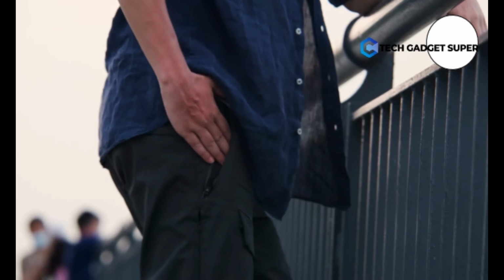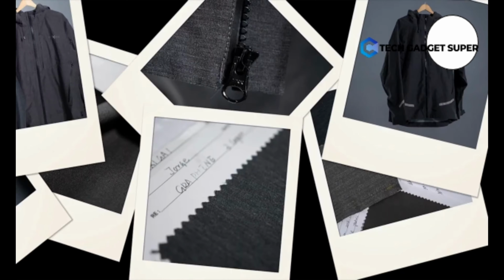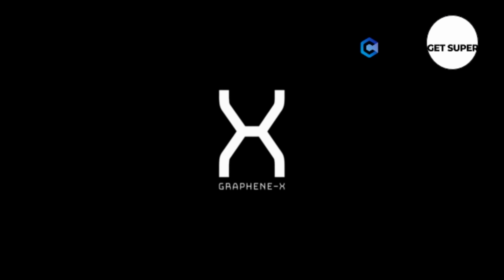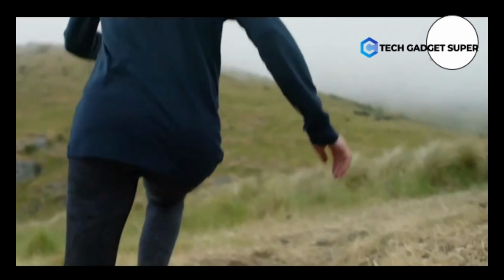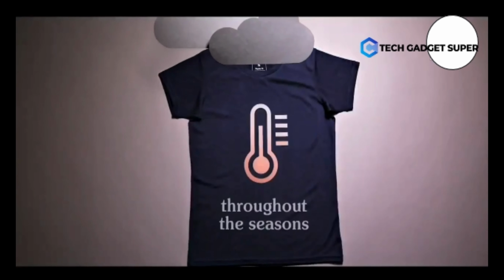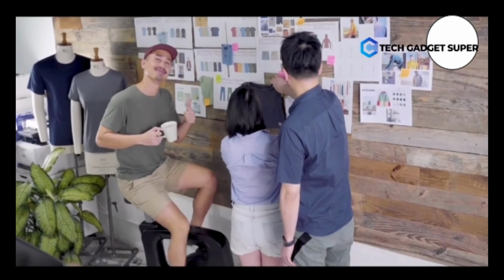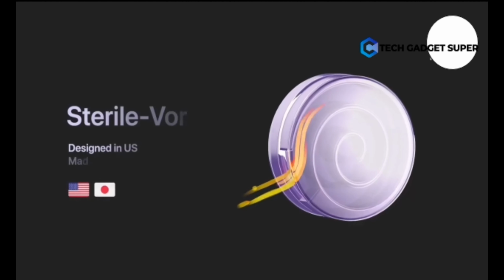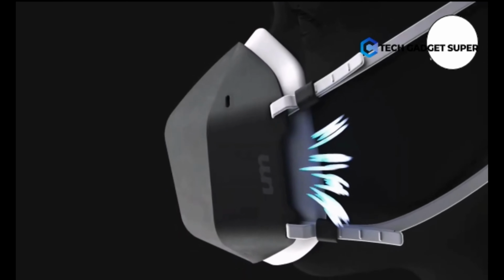Top 5 Fabric Protector you will want to buy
1.
The OMEGA pants by Graphene-X

2.

 WHY RE-SKIN JACKET
Re-skin jacket will cocoon your body and offer you a new protection from air polluted environment. It will be your unisex everyday versatile winter jacket.

3.
Loom is the ultimate waterproof sneaker
to keep your feet comfy and dry no matter the weather.
link for this product

4.
Seadon - UltraSoft, EcoFriendly T-Shirts, Elevated 🍃
Made with 3 cooling fabrics featuring the world's first performance finish from Algae Oil - QuickDry, Breathable, and Lightweight.

5.
UVMask - Enjoy Breathing Air in Public Again
A patent-pending UV-C light air purification face mask filtering all pollutants, pathogens, dust, and allergens faster than you breathe